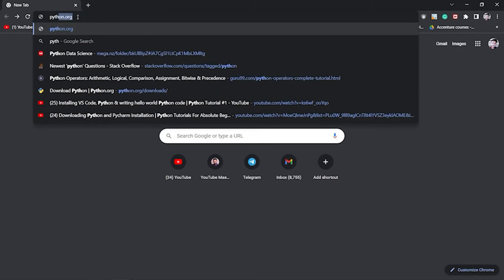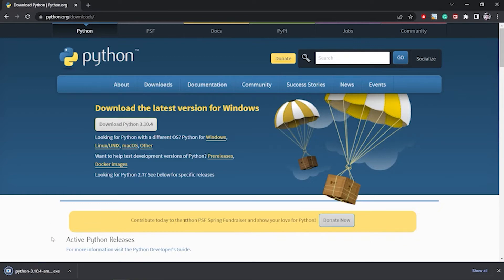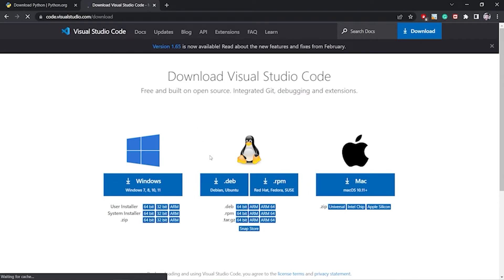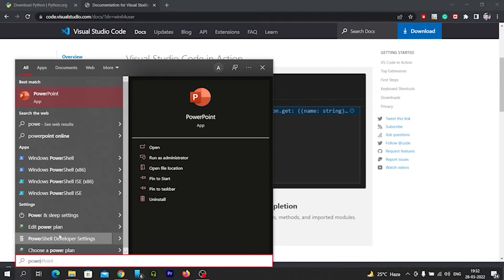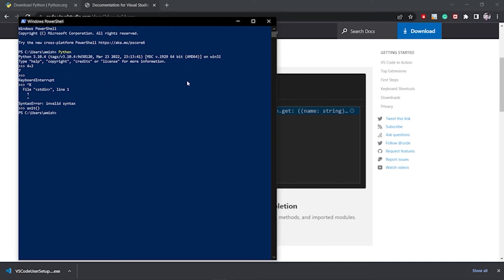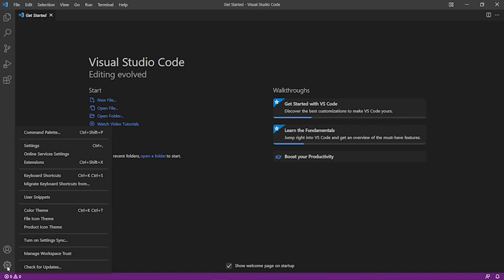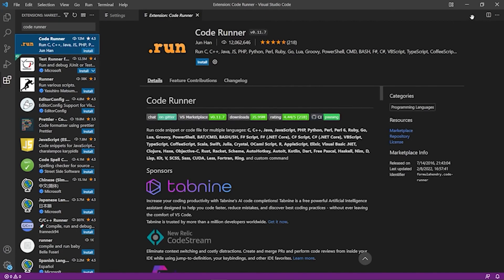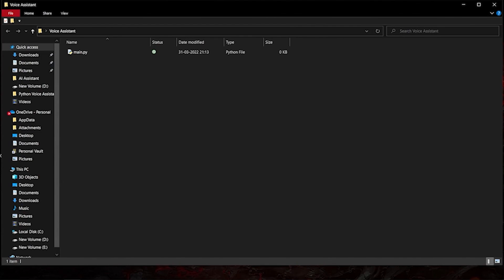How to install VS Code and Python on Windows Operating System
In this video we will learn how we can install Visual Studio Code and Python easily on a windows operating system.